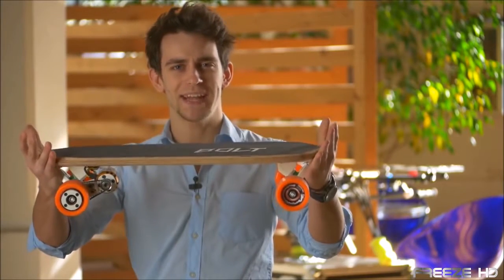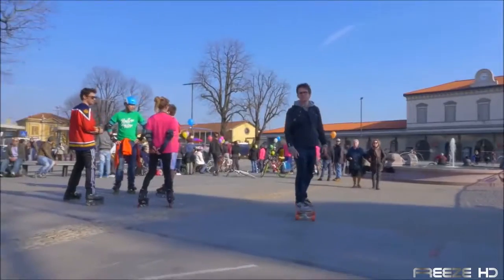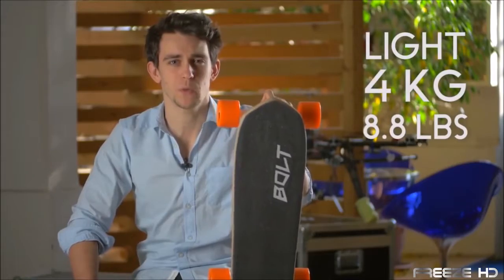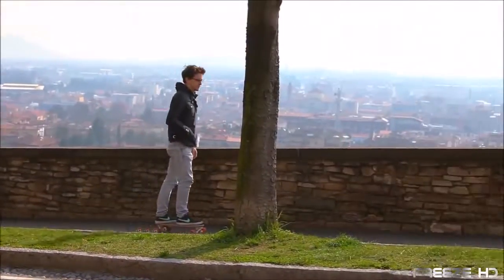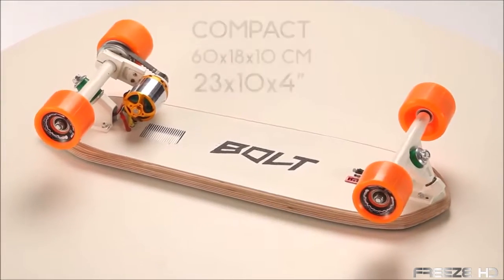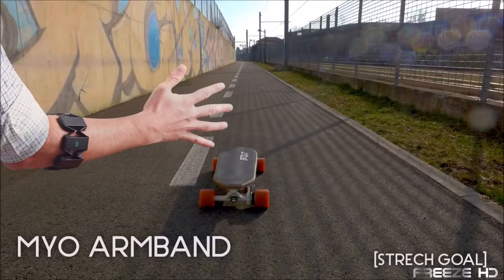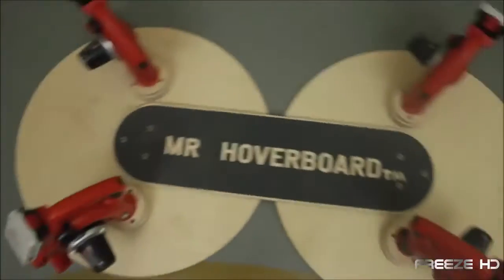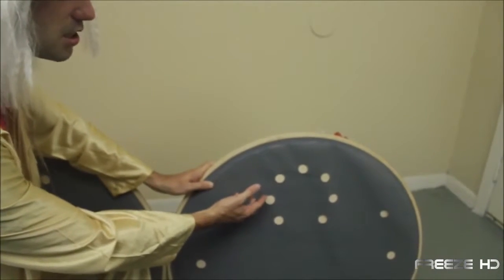7 Awesome Rideables You Should Try